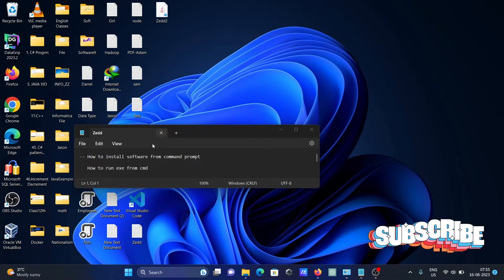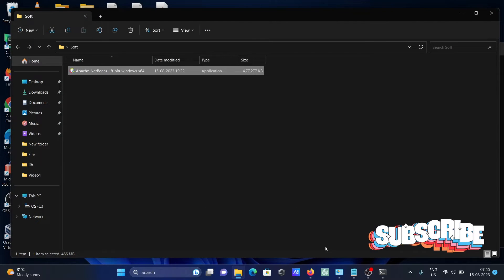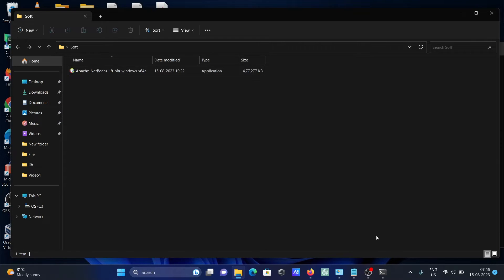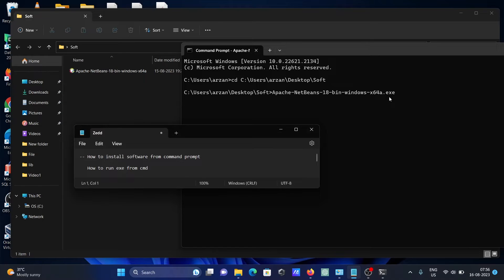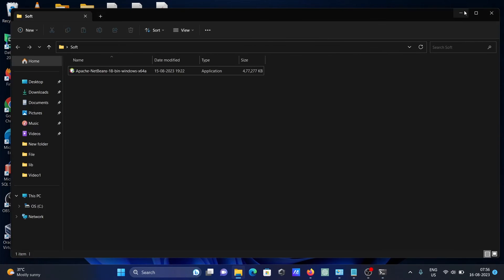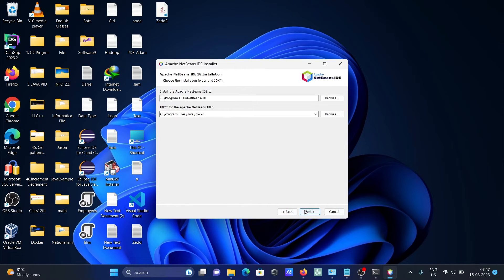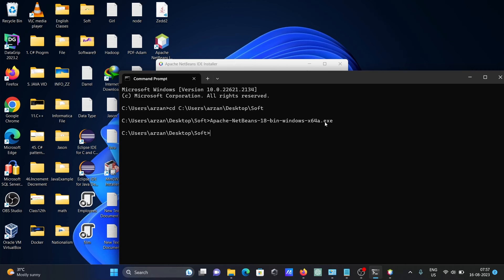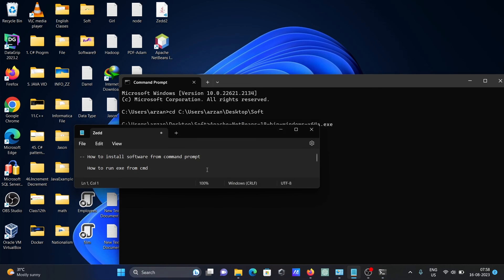install software using command prompt windows 10 | install software using cmd windows 11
install software using command prompt windows 10
Install software using cmd windows 11
Install software using cmd windows 10
Install software using cmd command line
install software using command prompt windows 11
run exe with arguments cmd
Run exe from cmd windows 10
run exe from cmd silent
run exe from cmd as administrator